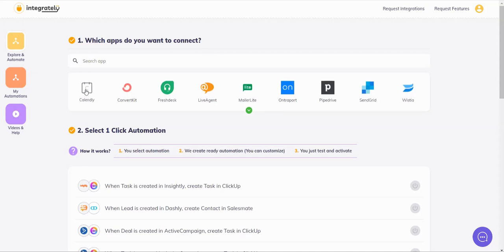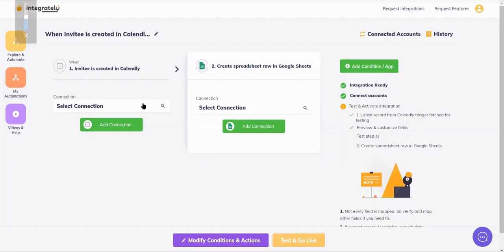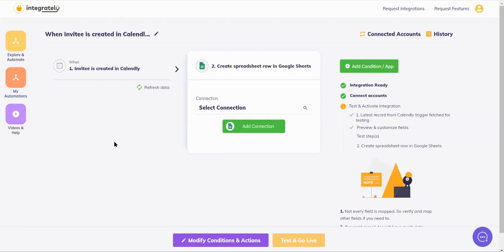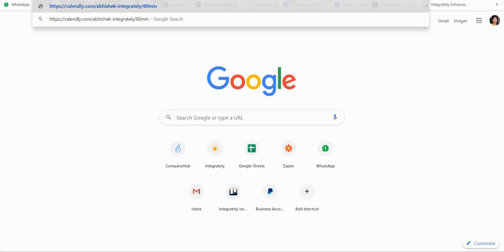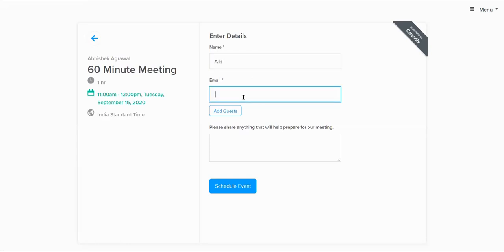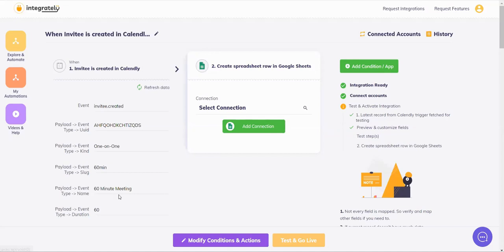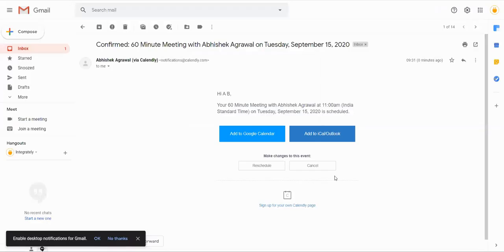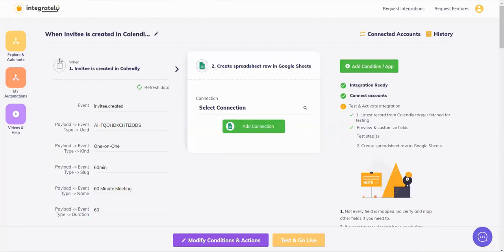Connecting Calendly with Integrately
This video guides you step-by-step on how to send test a record in Calendly.